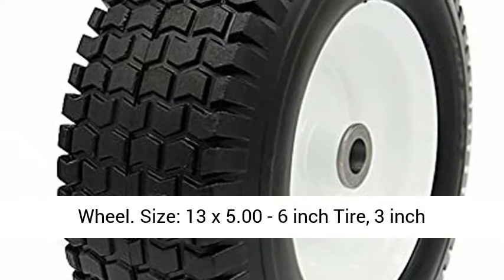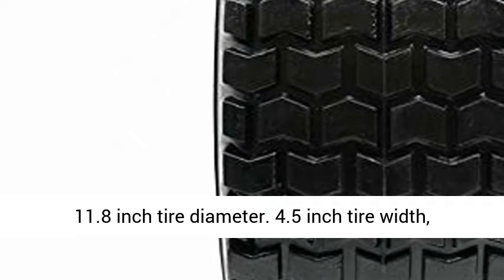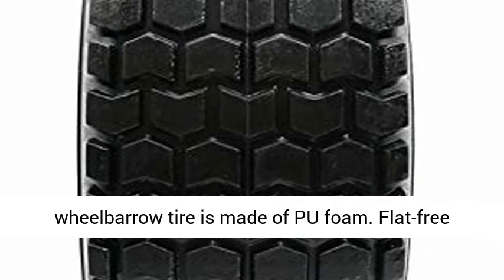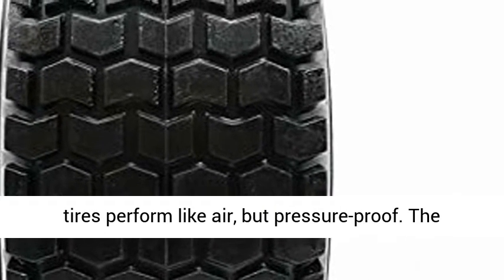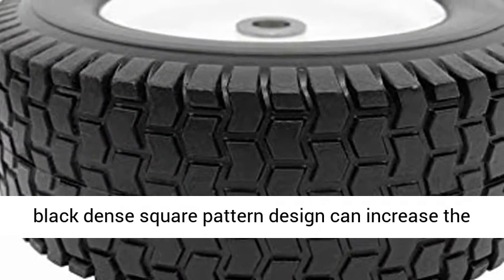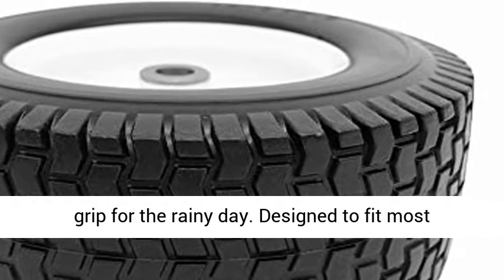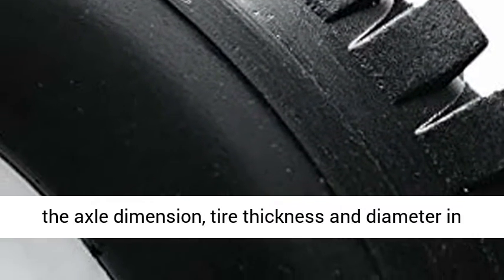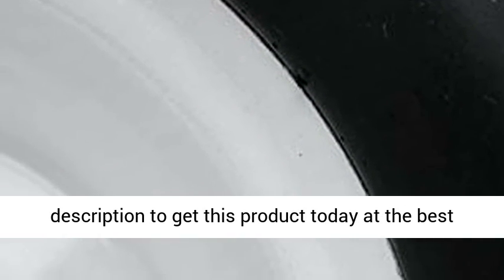BAIVE BW 13x5.00-6" Solid Wheelbarrow Tire Flat Free Turf Wheel with 3" Iron Hub - Overview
BAIVE BW 13x5.00-6" Solid Wheelbarrow Tire Flat Free Turf Wheel with 3" Iron Hub, 3/4" Bearings - Overview

Size: 13x5.00-6'' Tire, 3" centered hub, 3/4inch Ball Bearings installed, 11.8" tire diameter. 4.5" tire width, rubber ring weight 4.4 lbs
Material: The wheelbarrow tire is made of PU foam. Flat-free tires perform like air, but pressure-proof
The black dense square pattern design can increase the anti-slip performance of the tire, provide added grip for the rainy day
Designed to fit most wheelbarrow, commercial turf equipment, golf cars & utility vehicles, it is engineered to support 330 lb load capacity(Not for highway use)
Verify the axle dimension, tire thickness and diameter in order to match your carts

BAIVE BW is a provider of flat-free tires, residential & contractor wheelbarrows and hand truck tires for lawn and garden and commercial/industrial equipment. We use high-grade raw material and highly advanced machinery to meet with the industrial quality standards.

Our airless tires can provide the bounce and feel of pneumatic tires with the benefit of no flats. Our flat proof tires will keep your equipment rolling!

13x5.00-6 " Flat Free Tires
This flat-free tire is compatible with many types of lawn, garden and industrial equipment, such as smaller hand trucks (dollies). It won't make any noise under load and will not deteriorate when left exposed to sun or moisture.

Easy Match
Our products are accurate in dimension and have long durability, reliability and less maintenance required. Never compressed and ease of installation.

Functional Features
Flat-free tires have the same bounce, cushioning, and performance as a regular air-filled tire, don't worry about leaking air anymore. They have the capability to withstand extreme situations and heavy load.

Best Reviews